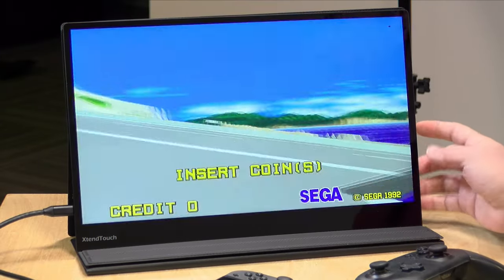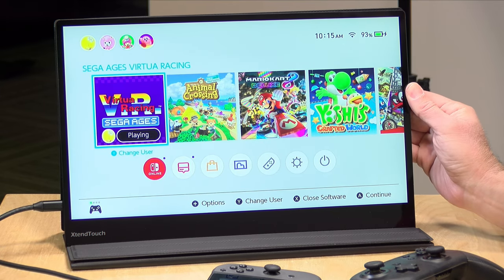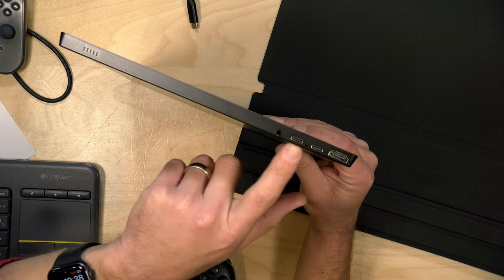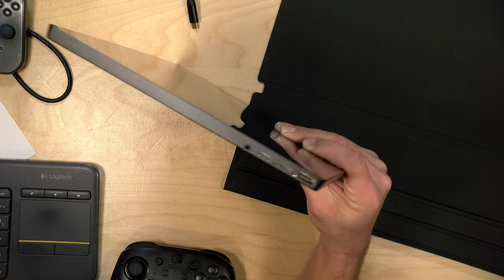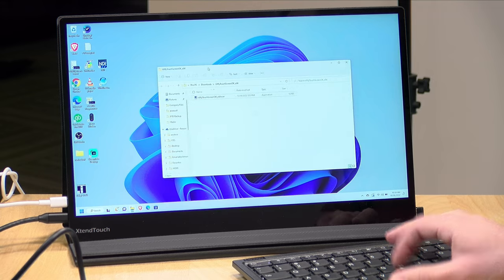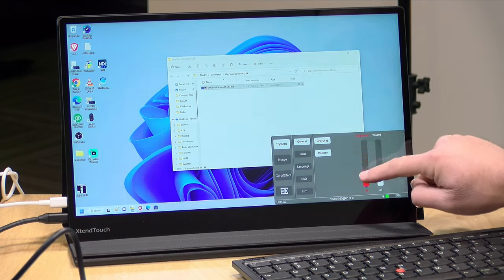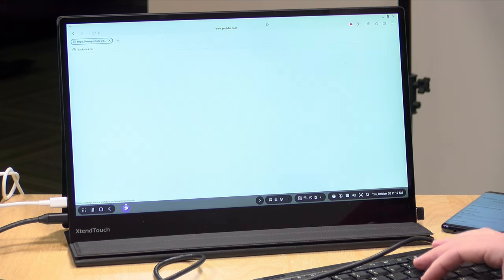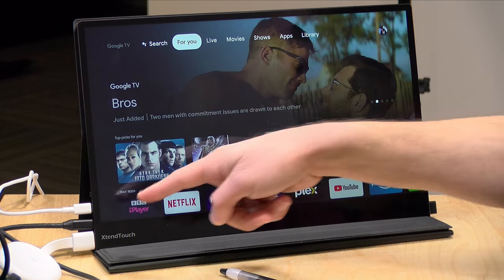A portable touch display that works with everything: Pepper Jobs XT1610F V3 Review: Switch, Mac, etc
VIDEO INDEX:
00:00 - Intro
00:18 - Nintendo Switch - No Dock!
01:26 - Display
01:37 - Battery & Power
02:22 - Refresh Rate
02:48 - Color & Response Rate
03:20 - Ports
04:05 - Audio
05:02 - Weight. Build Quality & Display Cover
05:58 - Device Charging
06:51 - Nintendo Switch Notes
07:05 - Windows PC
07:50 - On Screen Display
08:19 - HDR Support
08:56 - Mac with touch support!
10:00 - Samsung Dex
10:27 - iPad
11:05 - Steam Deck
12:02 - Chromecast
12:37 - HDR Netflix
13:17 - Conclusion